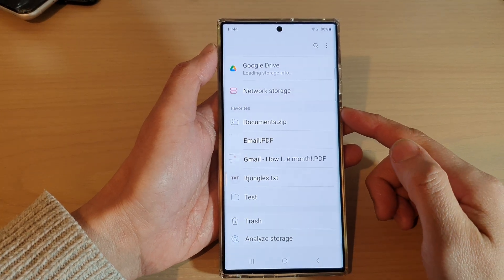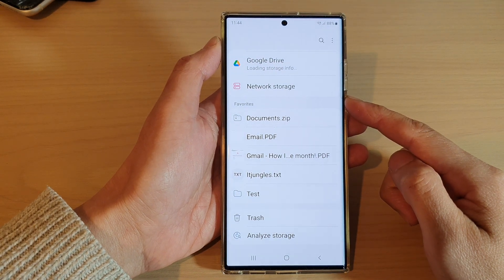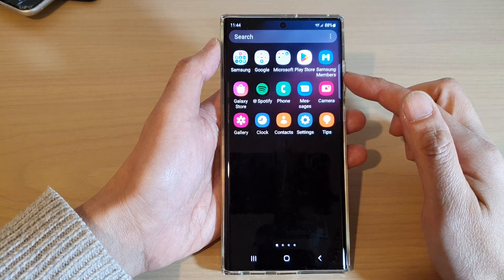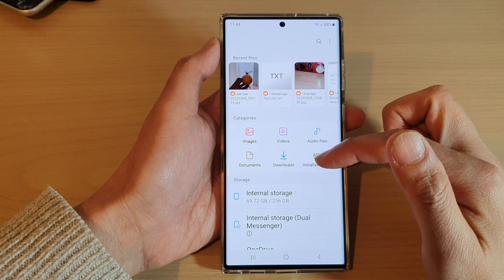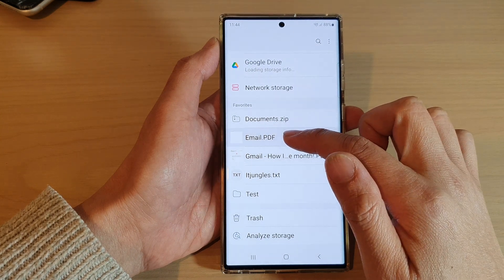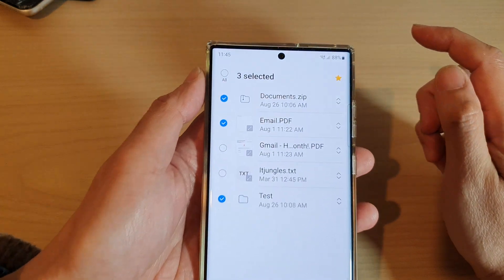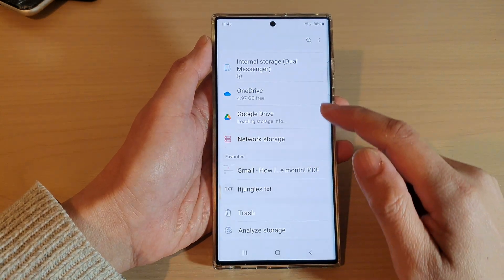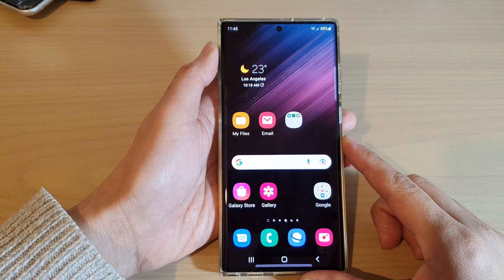Galaxy S22/S22+/Ultra: How to Remove Files & Folders From Favorites In My Files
Learn how you can remove files and folders from favorites in My Files on the Samsung Galaxy S22 / S22+ / S22 Ultra.